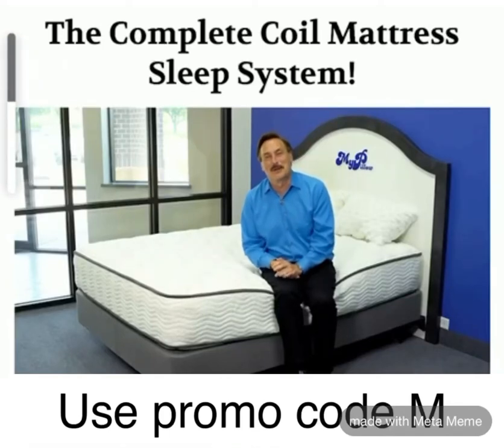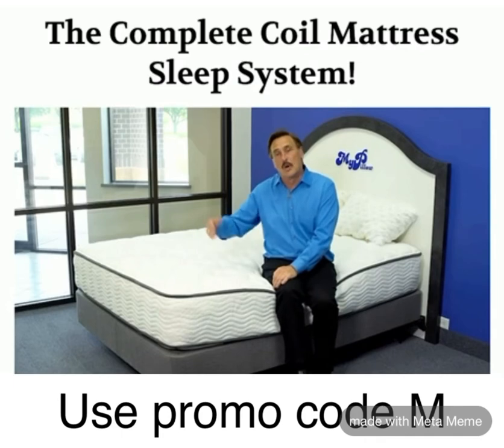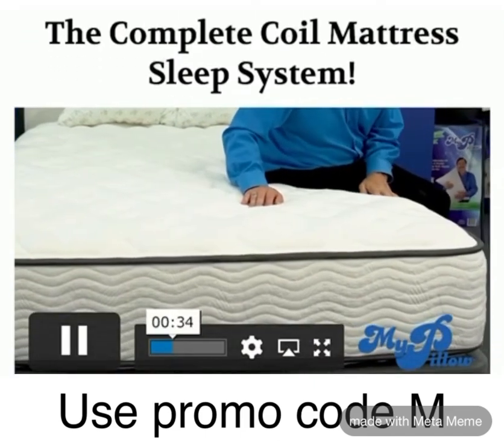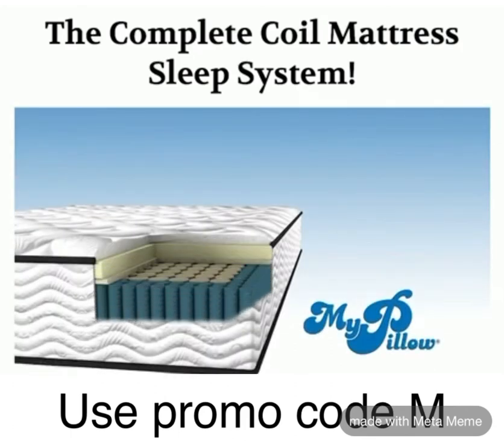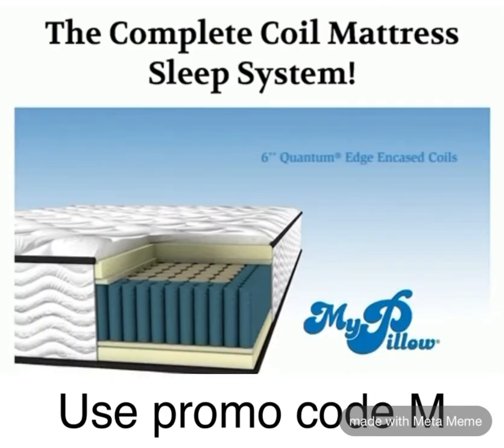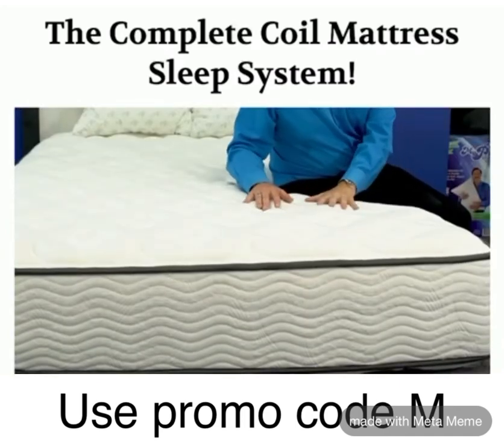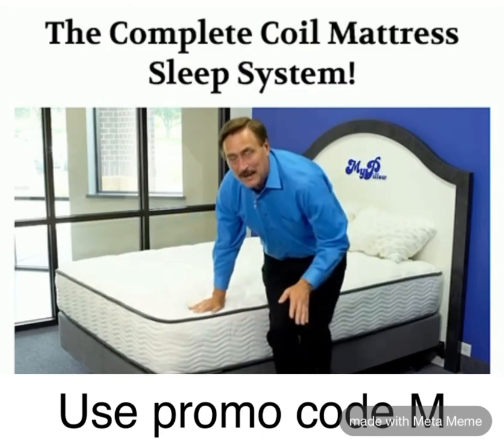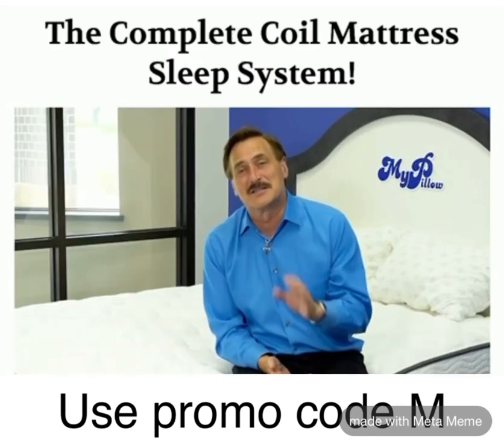MyPillow- The Complete Coul Mattress System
Did you know My Pillow sells mattresses?

Get the best sleep ever with my MyPillow 2-Sided Encased Coil Quilted Mattress! It took me over a year to develop because I wanted to put the best features and technology into my mattress to give you the most comfortable sleep ever! The MyPillow 2-Sided Encased Coil Quilted Mattress is delivered by FedEx right to your door and is easy to set up! Just unroll it and watch it come to life.